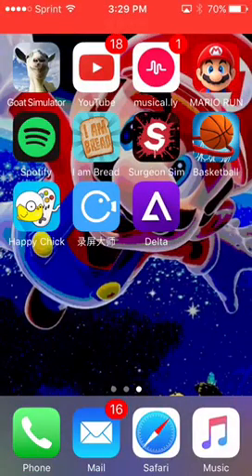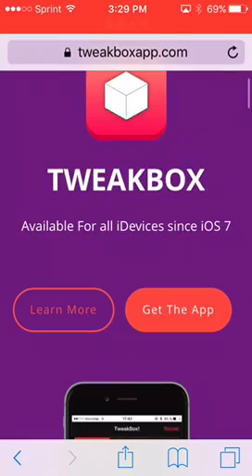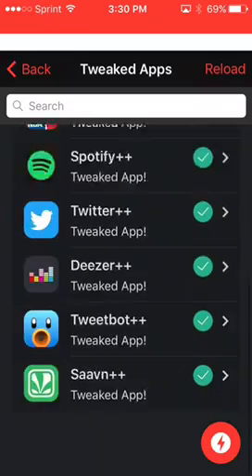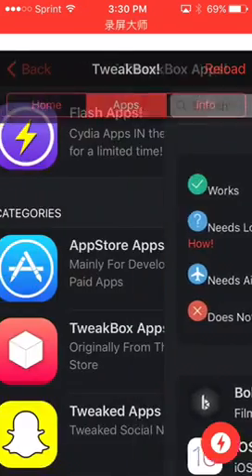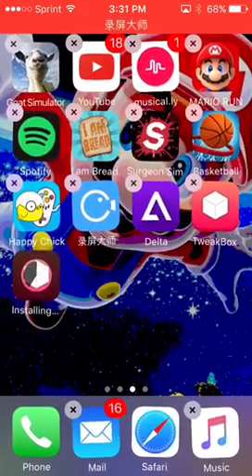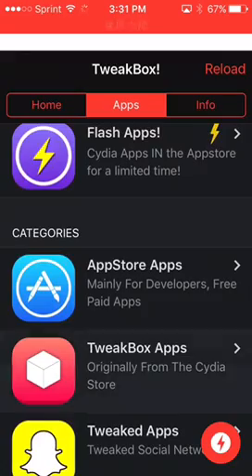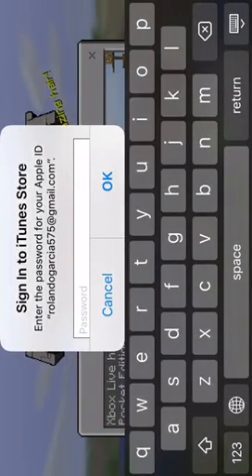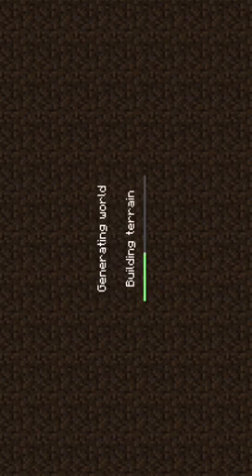HOW TO GET TWEAK BOX FOR FREE NO JAILBREAK NO PC ANY IOS VERSION!!!!!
Comment for more info and help